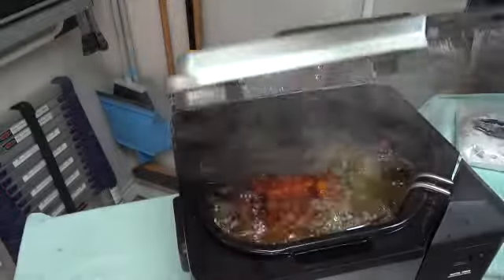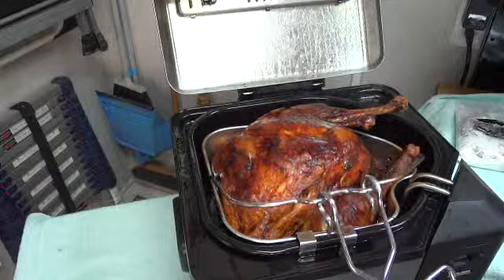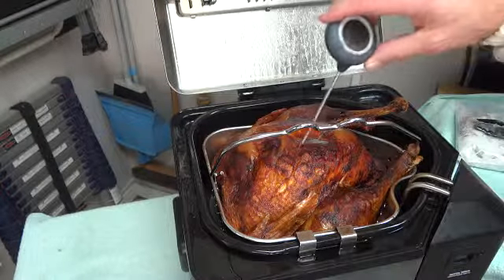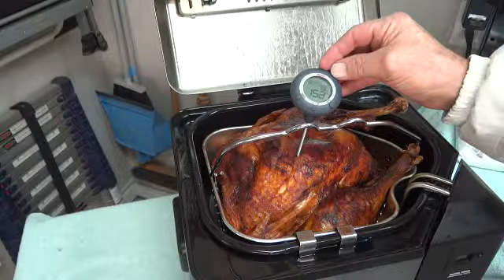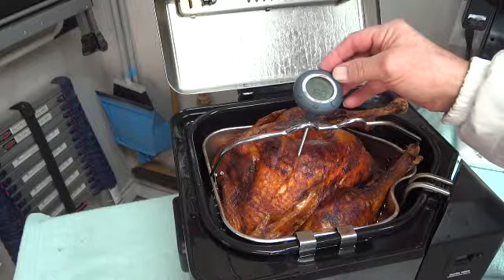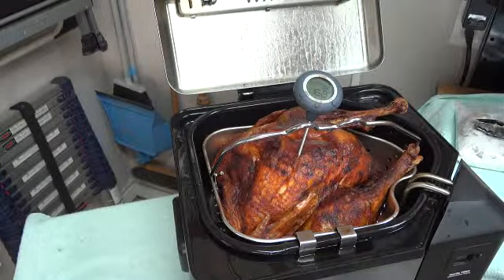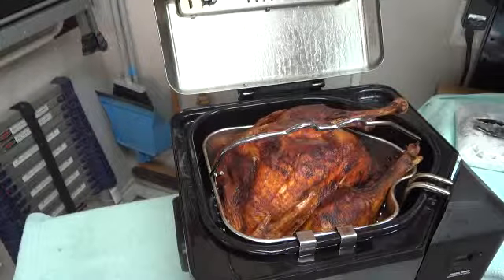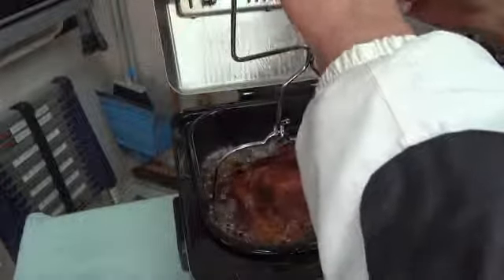Step 2: Deep-Fried Turkey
Thanksgiving 2011